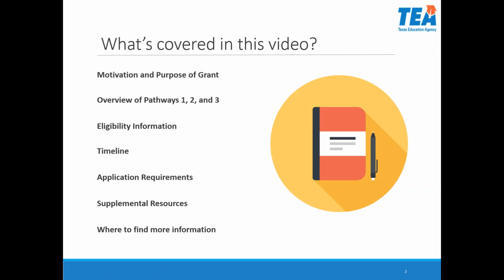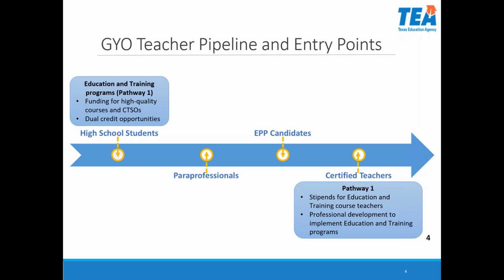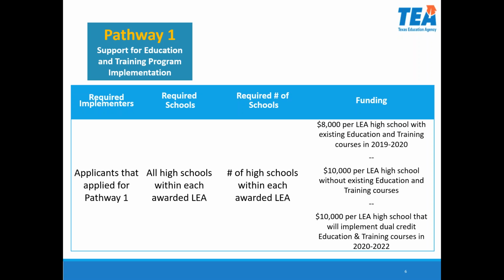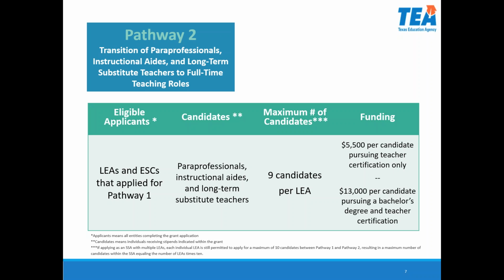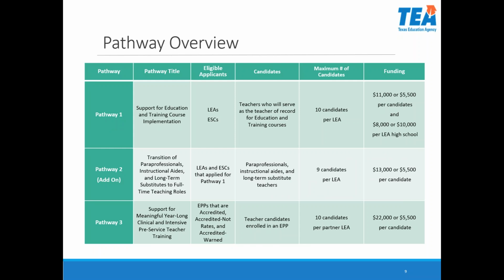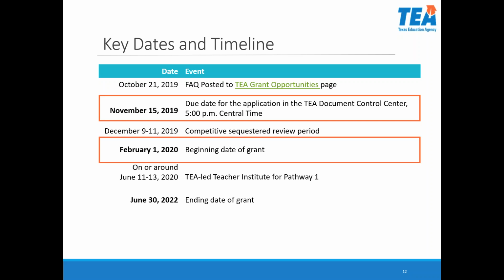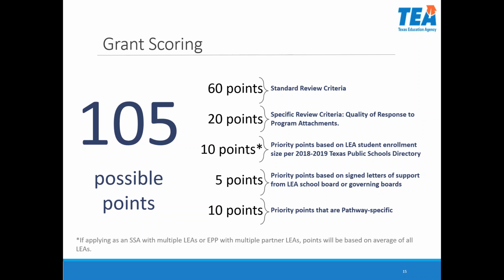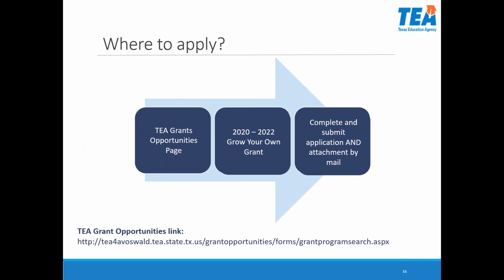2019 TEA Grow Your Own Grant Applicant Webinar- Overview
This is the first recording in a series of short informational webinars that will cover each component of the grant application.

This video will cover:
Motivation and Purpose of this grant opportunity. This includes the Background information and rationale for the program.
An overview of the grant components,
Information regarding application eligibility, timelines, process, and requirements
Links to additional information and resources to support your completion of the application

We recommending viewing these webinars while referencing the program guidelines and application documents. The program guidelines document, commonly called the RFA, will be your most comprehensive guide to much of the content outlined in the applicant webinars.